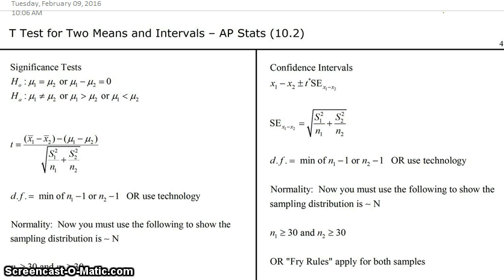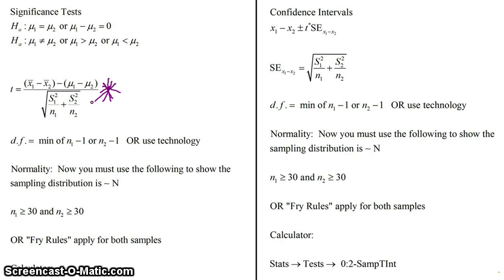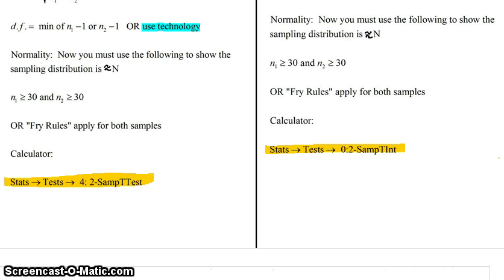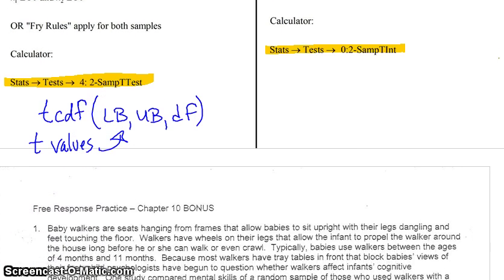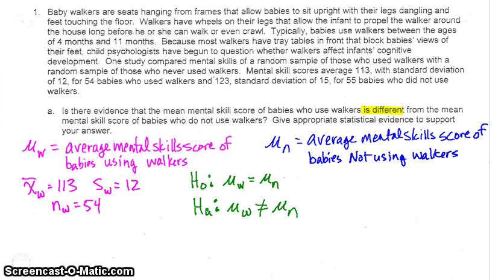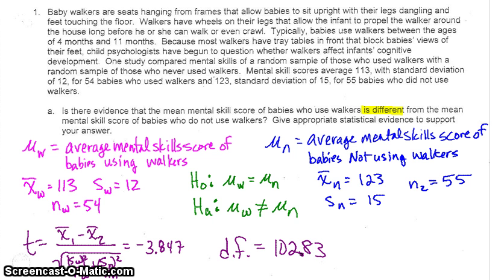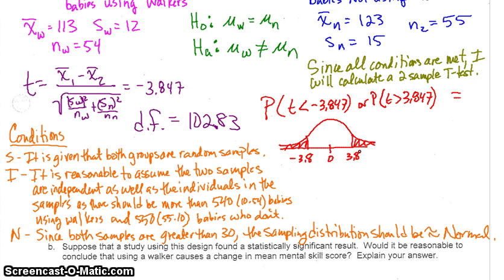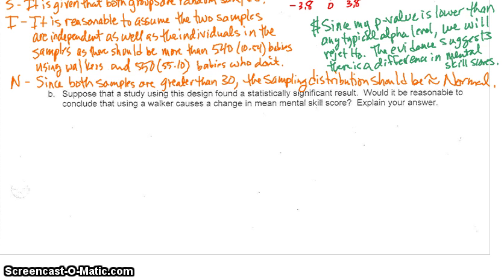AP Stats: Inference for 2 samples using Means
AP Stats
TPS 6E
comparing means of two samples